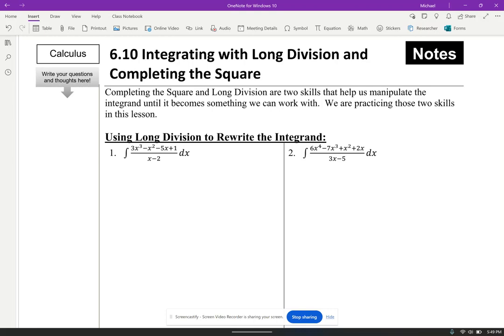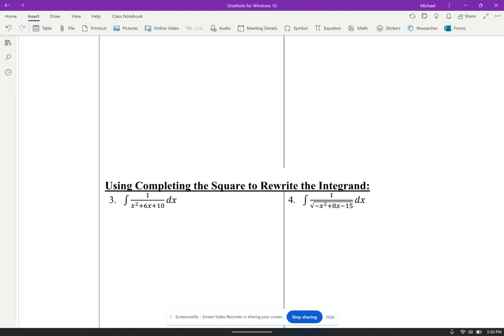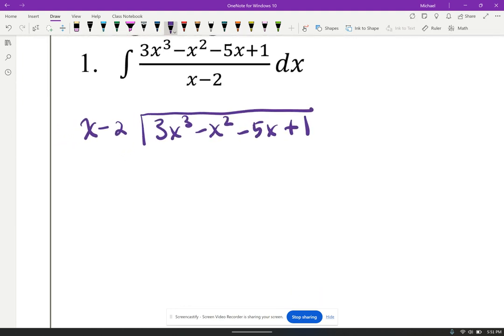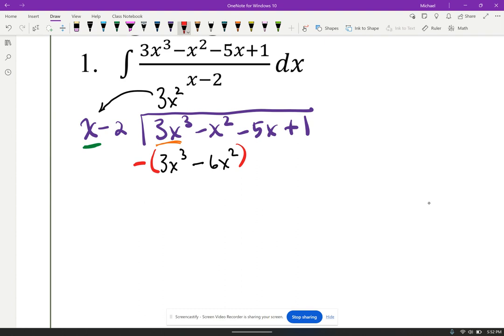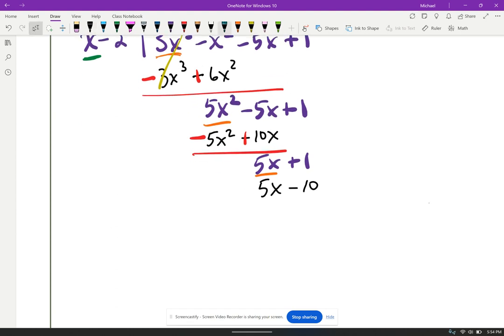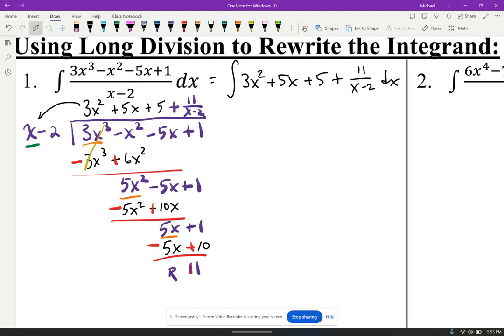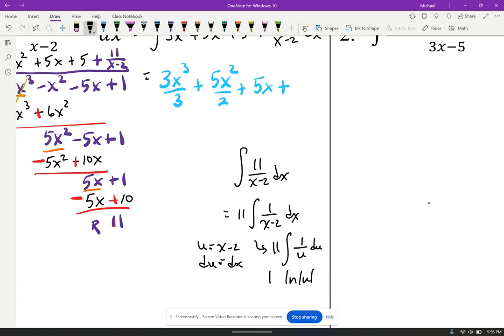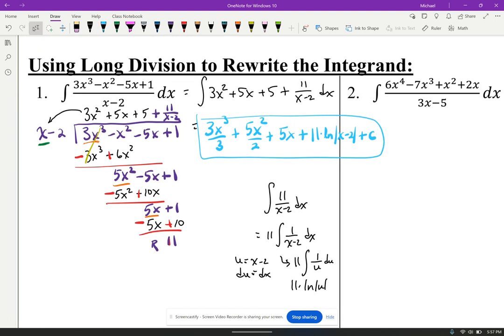Unit 6: 6.10 Integrating with Long Division and Completing the Square Video 1